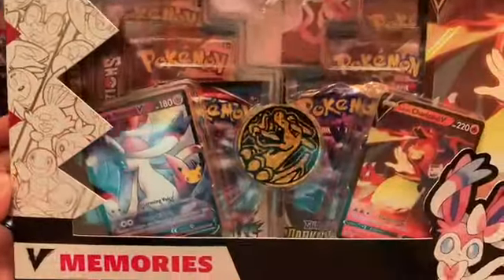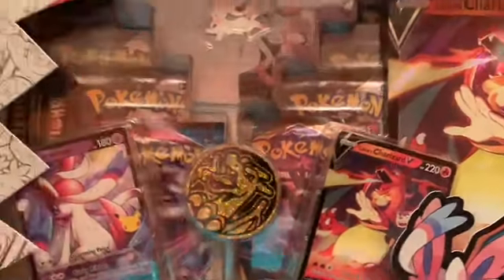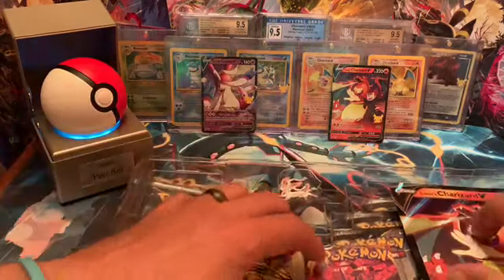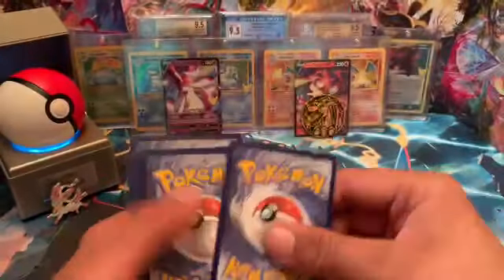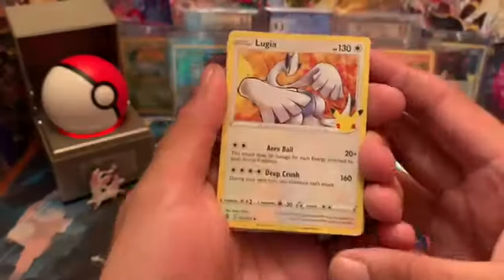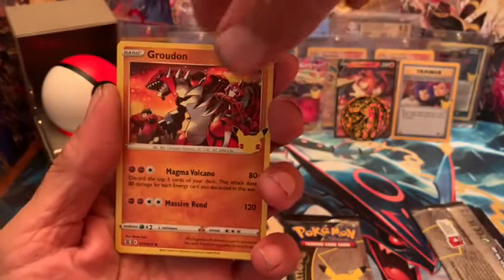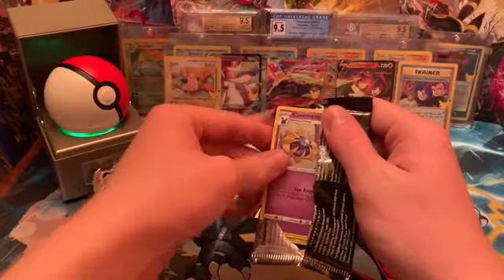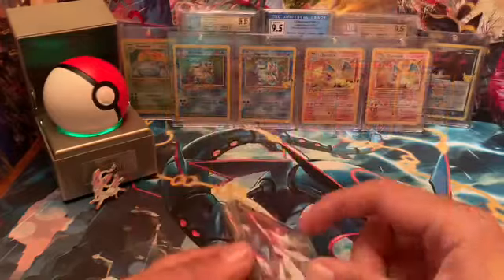V Memories box set from Celebrations!!Dark Sylveon and Lance's Charizard plus Celebration Packs!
Whats up Snowpokes its me snowman the pokeman and today we are opening a V Memories CollectionBox from the Pokemon Celebrations set.Dark Sylveon and Lance's Charizard are awesome cards and  would be great additions to any trainer deck.

Road to 150……..146/150

If you like the content and would love to contribute to the channel donations are always welcomed but never expected. Will give a shout out to anyone that donates to the channel thank y’all for everything you do guys!!!